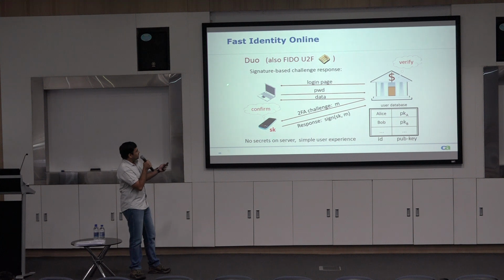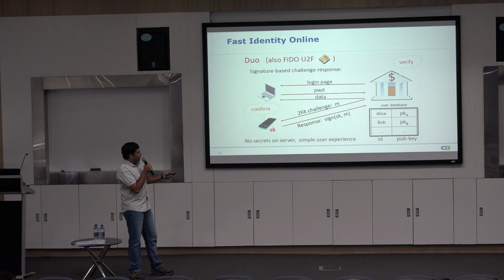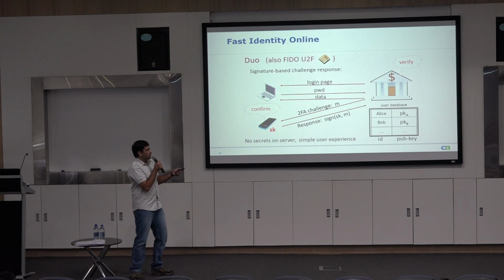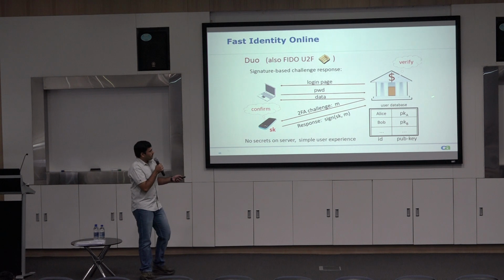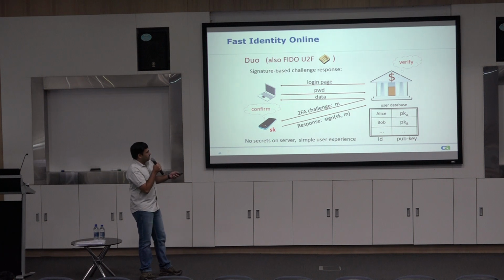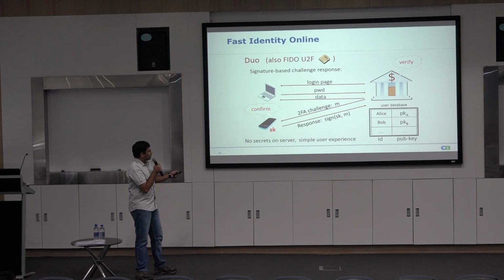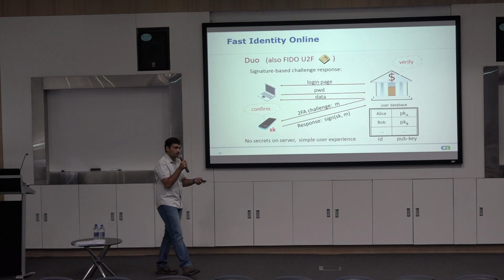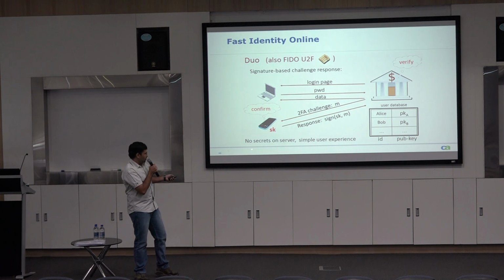Fast IDentity Online (FIDO) 2017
FIDO2 enables users to leverage common devices to easily authenticate to online services in both mobile and desktop environments